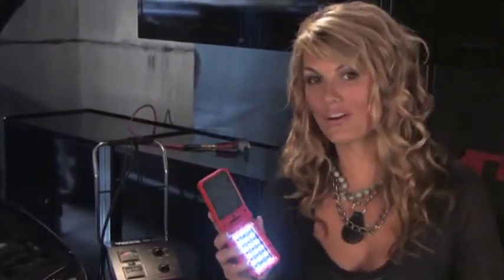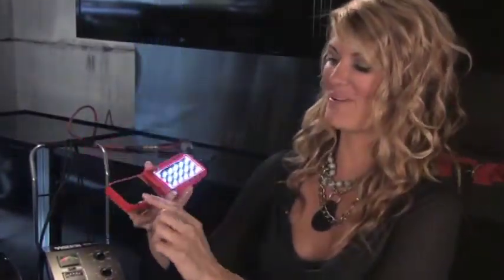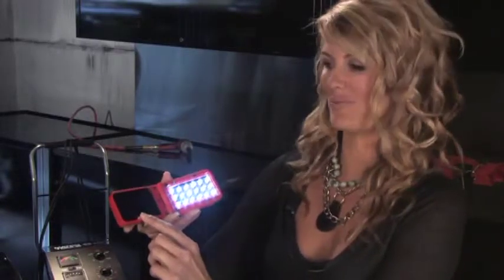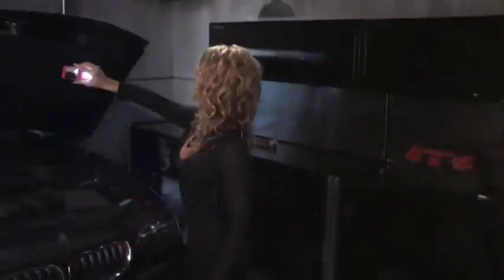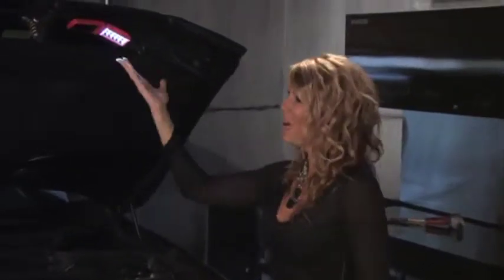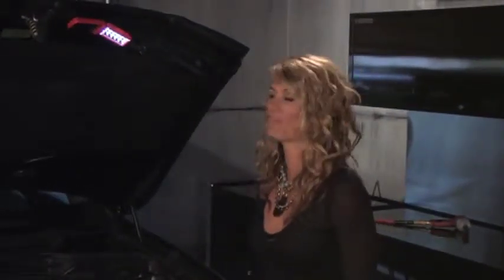Matco Tools Flip Light Non Rechargeable MFL1701AA